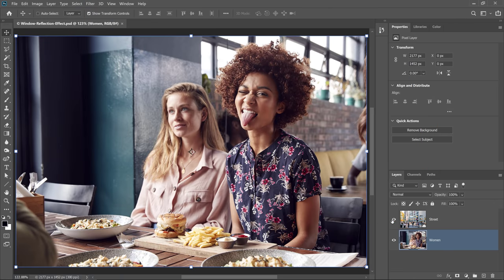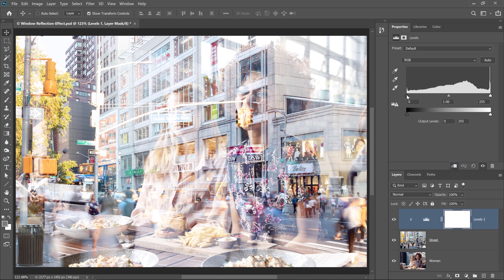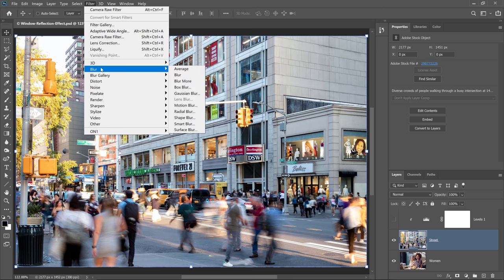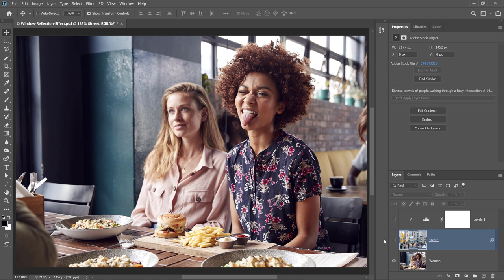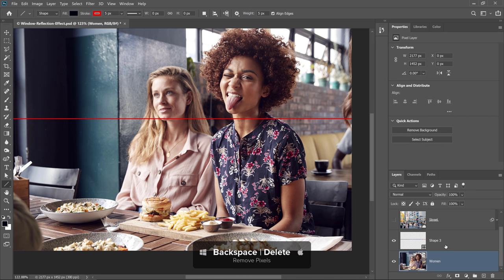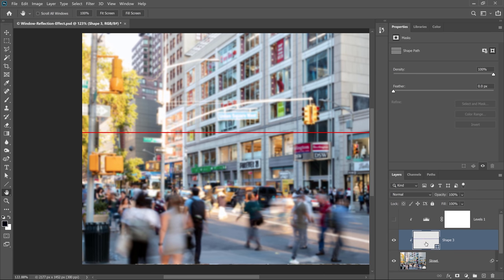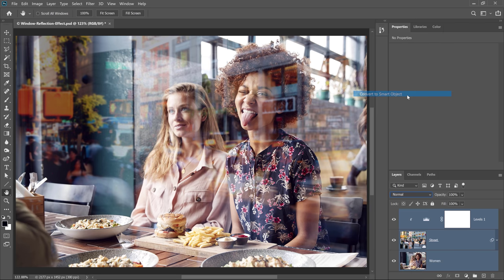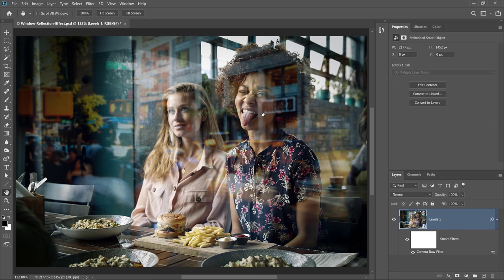Realistic Glass Window Reflection Effect | Photoshop Tutorial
Photoshop tutorial showing you how to create a realistic glass window reflection effect.

The techniques that you will learn in this Photoshop tutorial will help you create the illusion that the photo was shot behind a glass window.

Even if you never intend to fake reflections in Photoshop, you should still check out this tutorial, it’s a great crash course in how certain Blending Modes work.

📘 INDEX - Glass Window Reflection Effect In Photoshop
00:00 - Introduction
01:02 - Window Reflection with Screen Blending Mode
03:20 - Match Depth of Field with Gaussian Blur
03:55 - Matching Perspective
09:40 - Camera Raw for Color Adjustments